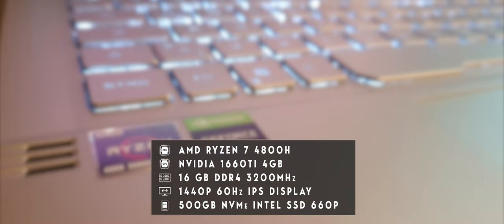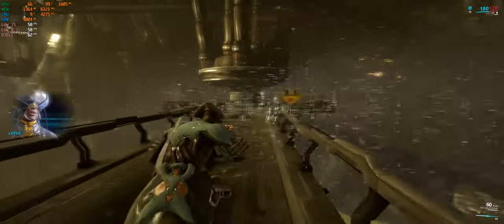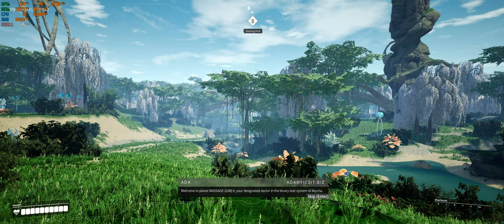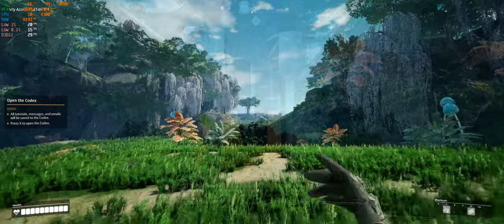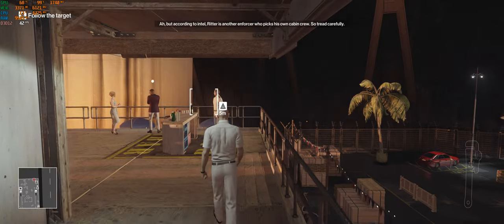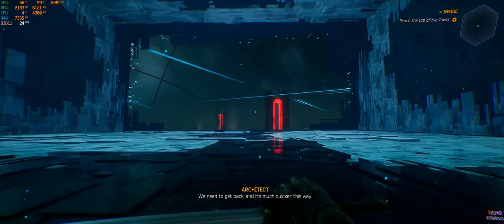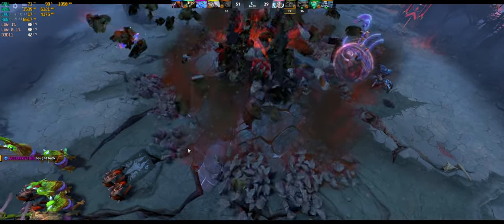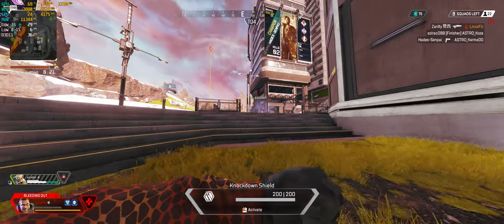1440p Gaming with ASUS Zephyrus G14 - 20 Games Tested! 🔥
Asus Zephyrus gaming experience in 20 game with Ultrawide 1440p display!

Benchmark are done with Asus Zephyrus G14
CPU - Ryzen 7 4800HS
GPU - Nvidia 1660Ti 4GB
SSD - Intel 660P

Time-codes:
0:00 - Intro
0:34 - Hardware setup
1:18 - FPS Numbers
2:40 - World of Tanks
3:55 - Warframe
5:07 - Valorant
6:16 - Start Wars - Battlefront 2
7:38 - Shadow of the Tomb Raider
8:53 - Satisfactory
10:11 - Rocket League
11:20 - League of Legends
12:36 - Ironsight
13:43 - Hyperscape
15:00 - Hitman
16:18 - Ghostrunner
17:30 - Ghost Recon - Breakpoint
18:44 - Forza Horizon 4
20:03 - Fortnite
21:11 - Dota 2
22:13 - Destiny 2
23:27 - CS:GO
24:38 - Call of Duty: Warzone
25:44 - Apex Legends
26:55 - Give me a Like!

Please let me know what do you think of this video in the comments! ✨👩‍💻

Music
Title: Playtime
Artist: Peter Godfrey
Composer: Peter Godfrey
Publisher: Audiosparx